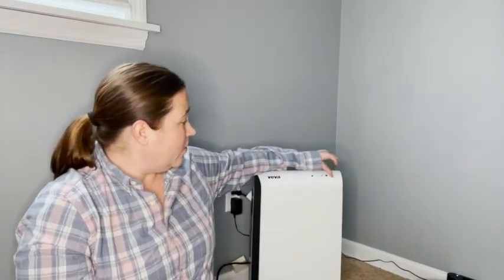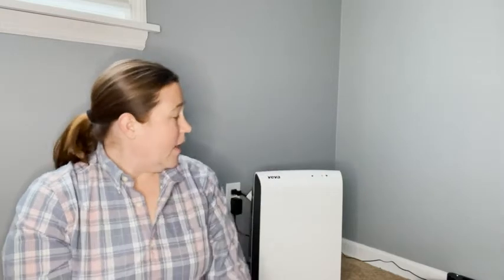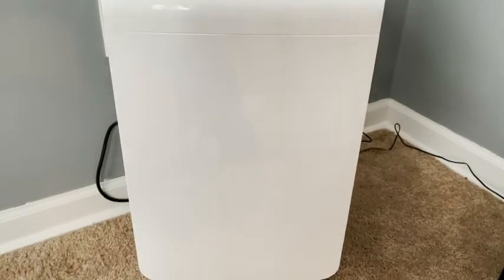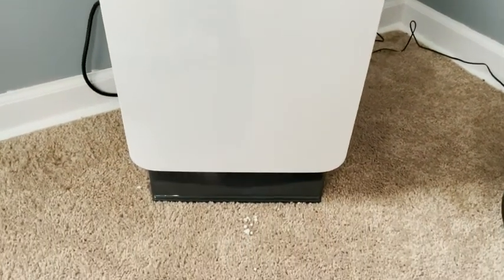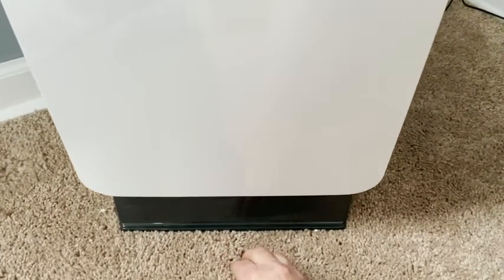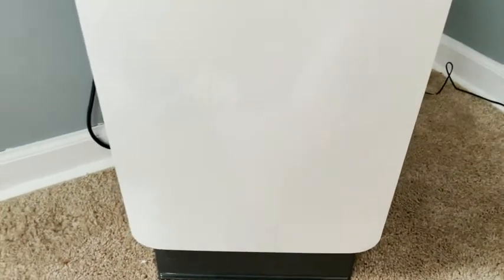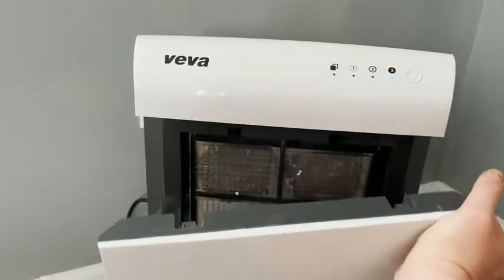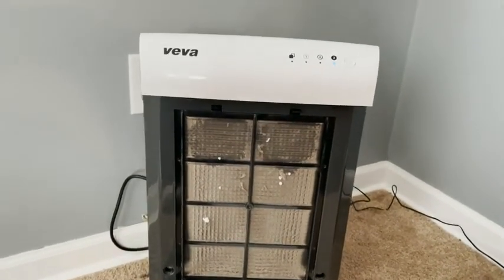Our Point of View on VEVA Air Purifiers for Large Rooms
ABOUT THIS PRODUCT:
Our high-quality, medical-grade air purifier for home use captures tiny unwanted particles traveling through your home.
Built with advanced 4-in-1 technology, our HEPA filter air purifier features a washable pre-filter, small dust & premium activated carbon filter, and a HEPA air filter.
Ideal for households with pets, smokers, or lots of cooking, our air purifiers for home (large room or small room) keep your living space odor-free.
Our HEPA air purifier does not produce trace amounts of ozone, making it a safe choice for your family. Complete with a front panel and pre-filter panel, our air purifiers for bedroom use are great for homes with a baby, cat, or dog.
Sleek and stylish, our decor-friendly air purifier with washable filter is a must-have for your home or office. Note: Replace filters every 2-6 months for optimal results.